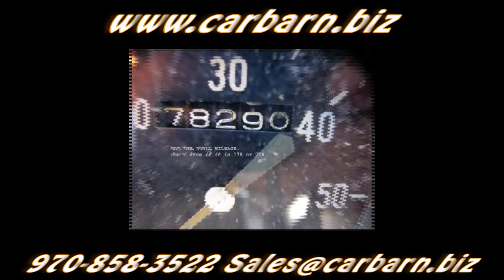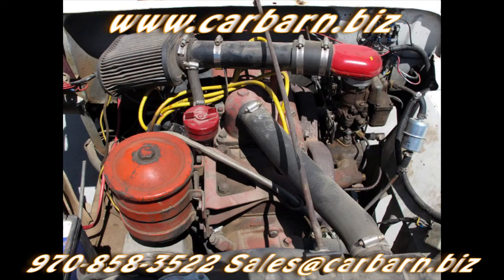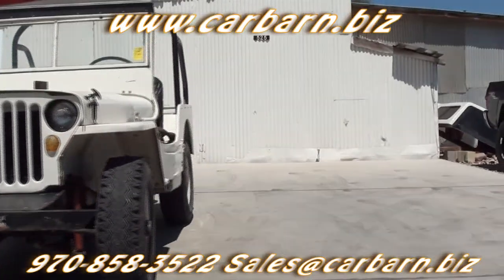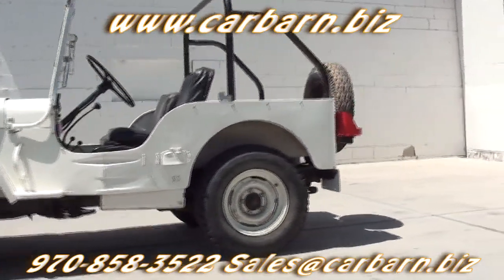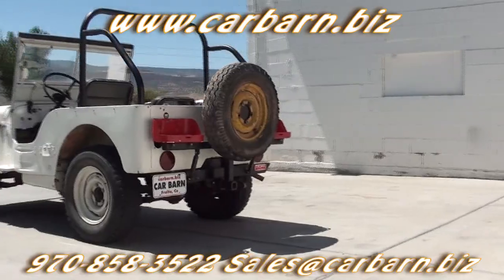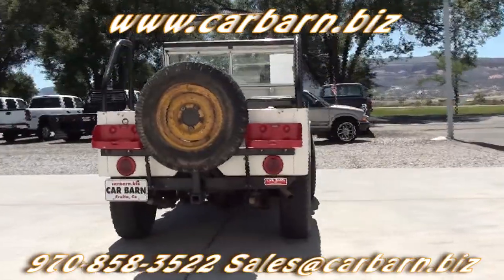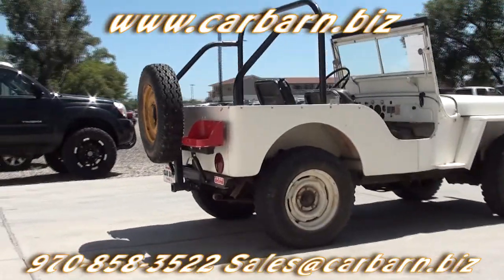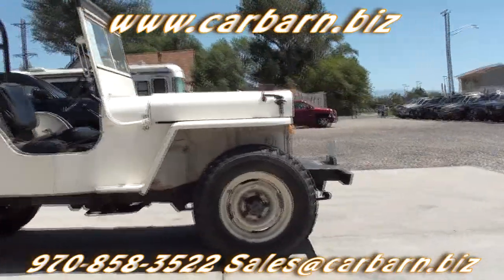SOLD! - 1946 Jeep at Car Barn in Fruita, CO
Video Walkaround of my 46 Jeep.